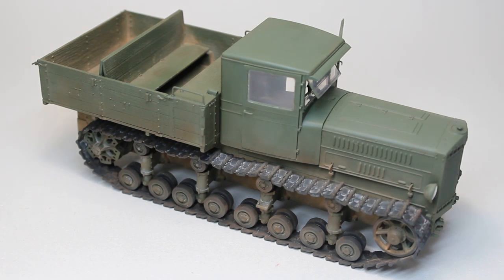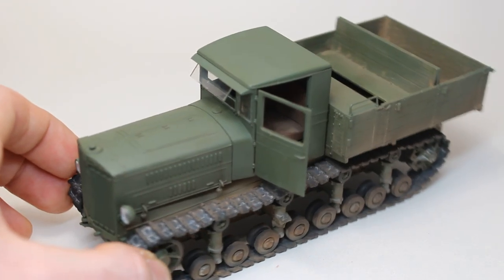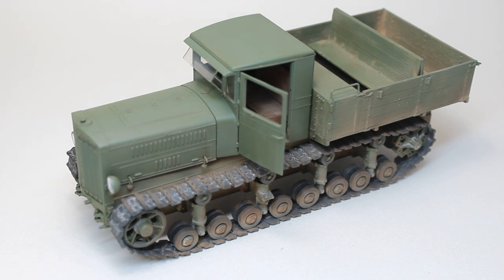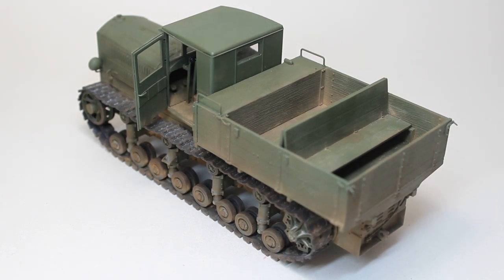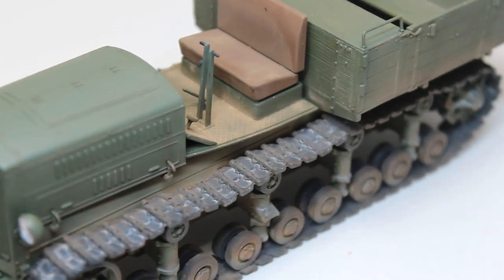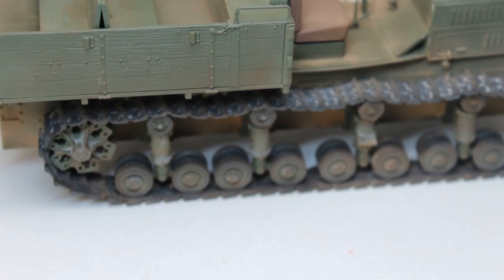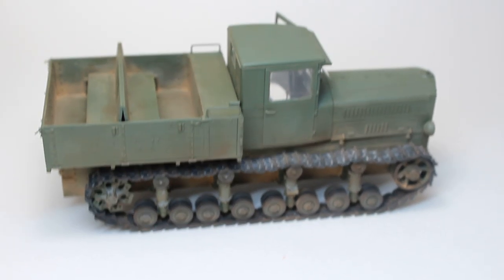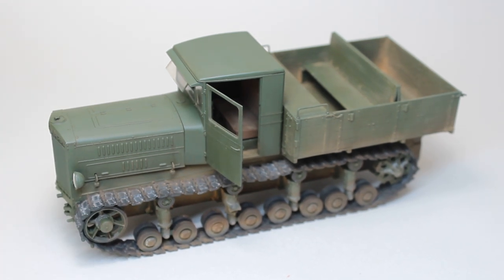Trumpeter 1/35 Soviet Komintern Artillery Tractor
This is my build of the Trumpeter 1/35 Soviet Komintern Artillery Tractor depicted as being used during the Spanish Civil War by the Republicans.

This was a nicely detailed kit and well thought out in terms of construction, the kit includes individual track links.